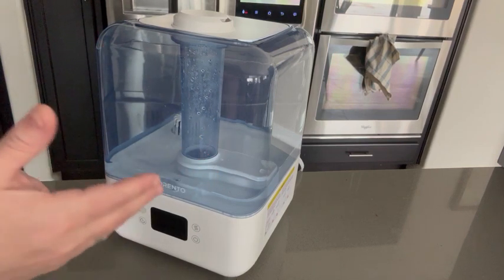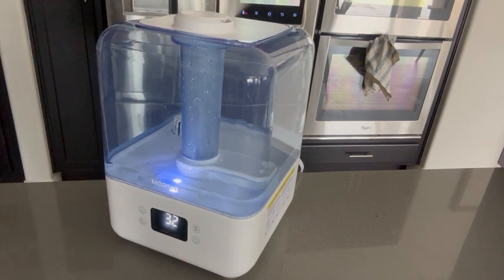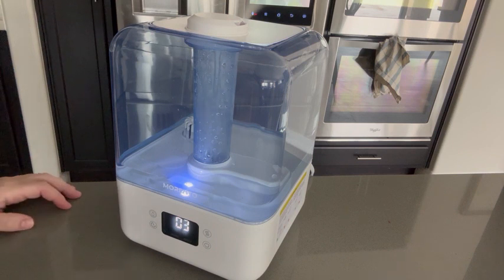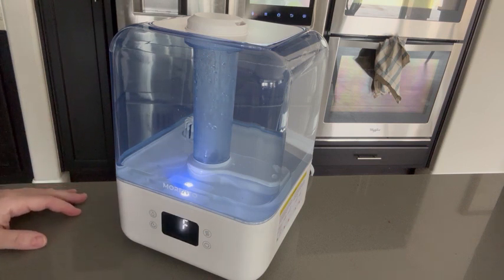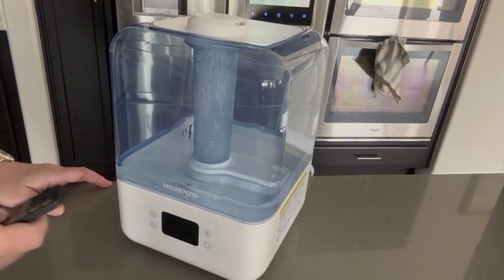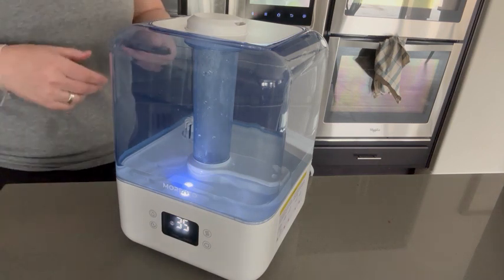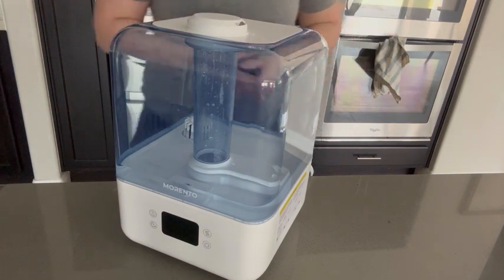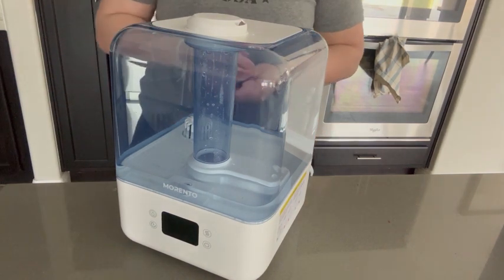Review of Humidifiers for Bedroom, 4.5L Top Fill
MORENTO Humidifiers for Bedroom, 4.5L Top Fill Humidifiers for Large Room, Cool Mist Humidifiers for Home, Auto Shut-Off, Humidity Setting, Last up to 50Hrs with Night Light, White, 1 Pack